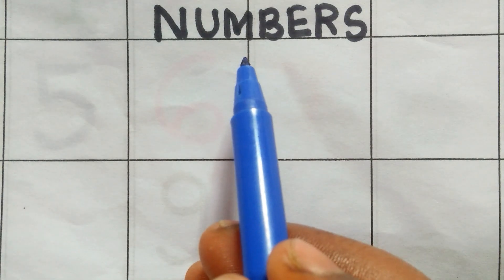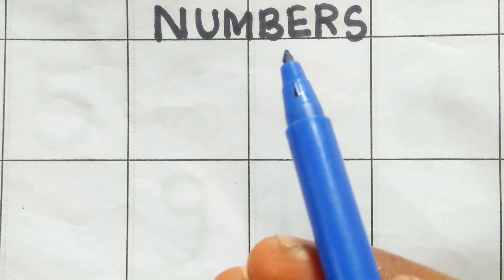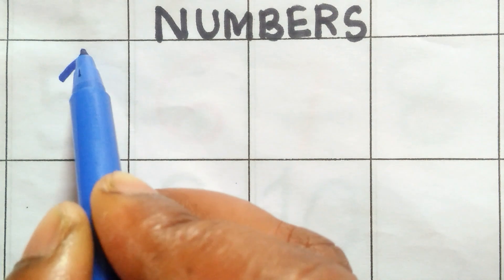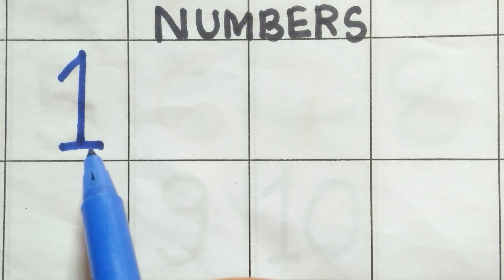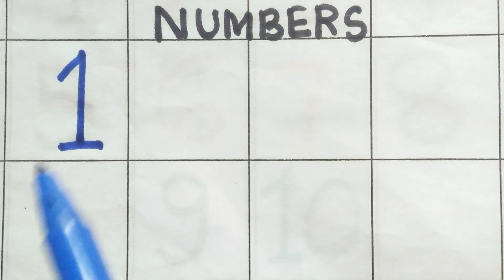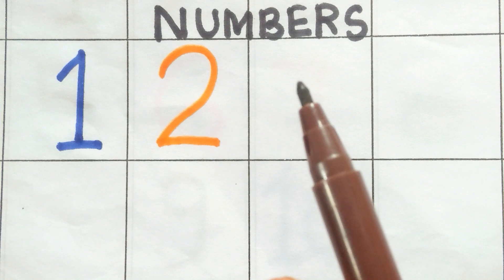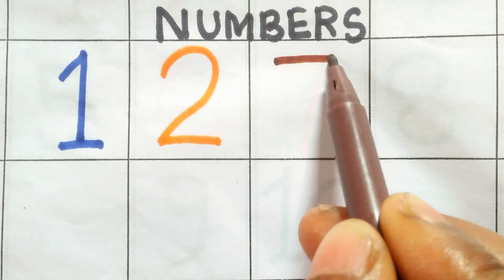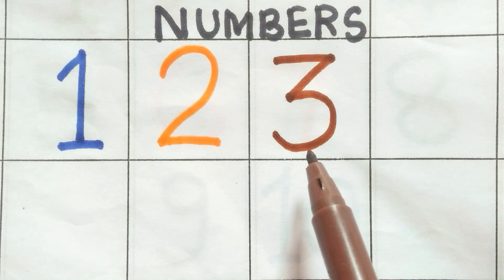123 number counting ,counting numbers,123 numbers,counting 123,123 for kids,Numbers counting, P-97